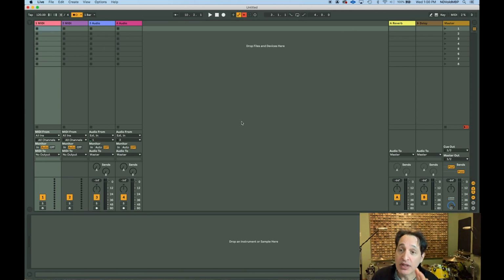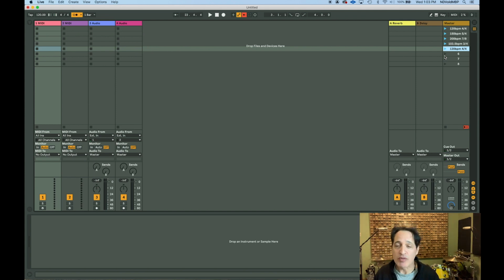How to Automate Tempo and Time Signature Changes in Ableton Live Session View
Nick D'Virgilio shows you how you can automate tempo and time signature changes from Ableton Live's session view.

After you watch, check out Sweetwater.com today for all your music instrument and pro audio needs!